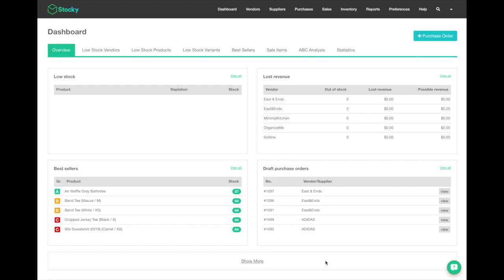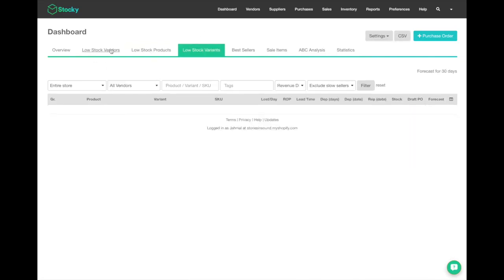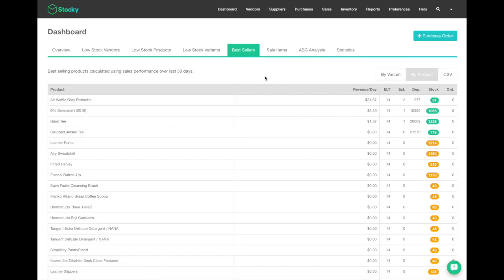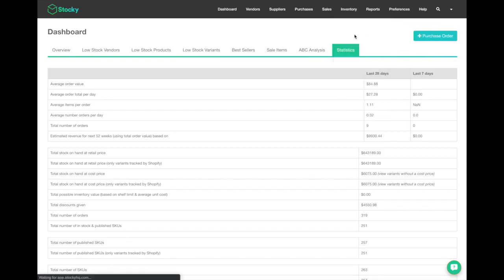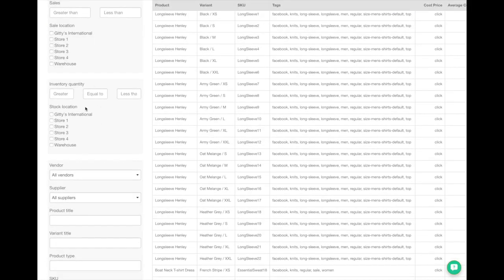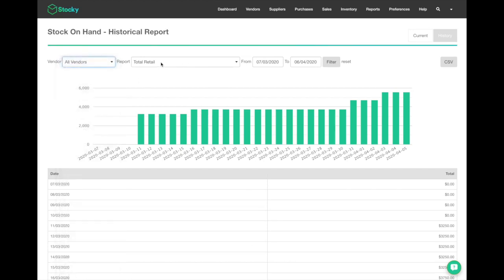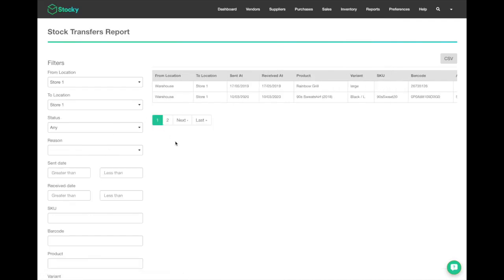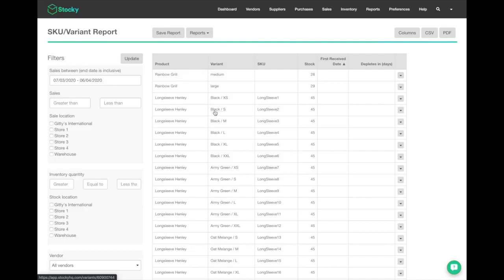Reporting (Stocky by Shopify)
Stocky (Inventory Management for Shopify POS Pro)

Effective inventory management is a strategic advantage to your brick and mortar retail business. Selling out of in-demand products can be harmful to your sales—but keeping too much inventory on hand can drain your resources.

Leverage Stocky by Shopify to optimize your inventory decisions. Spend less time worrying about what products to purchase and more time maximizing your profits with the best product mix for your business.

Key Features:
Purchase orders: Create and manage purchase orders from one place. Communicate more effectively with your suppliers and vendors, and have a clear view of what’s coming in and when.

Demand forecasting: Receive recommendations on your products based on your rate of sales. Know which products are the most profitable and which you should re-order when.

Receiving: Give staff full visibility across all your locations and warehouses. When stock comes in, your staff can use a barcode scanner to quickly and accurately receive and place inventory.

Stock transfers: Replenish stock quickly to meet customer demand. Transfer products from one location to another in Shopify POS or in your Shopify admin.

Stocktakes and adjustments: Enable your staff to conduct regular stocktakes by easily counting or scanning stock on hand.

Analytics and insights: Use in-depth reporting to make good inventory decisions. Access analytics such as low stock and best seller reports, stock on hand, ABC analysis, SKU/variant reports, and more.

Integrations: Integrated with Shopify POS Pro